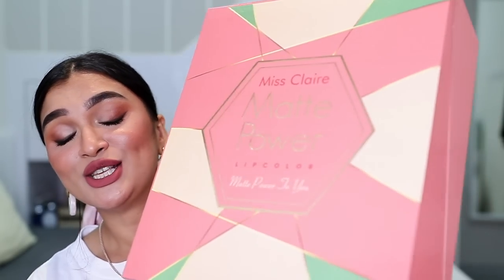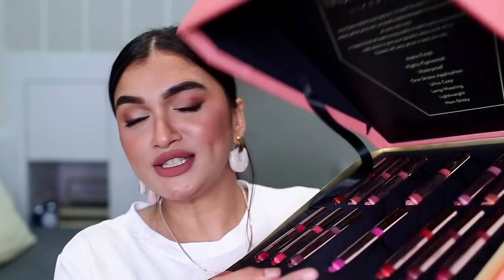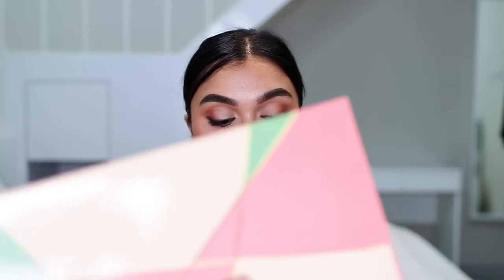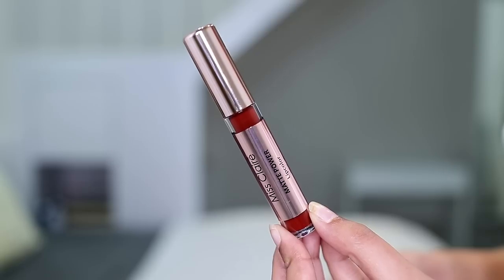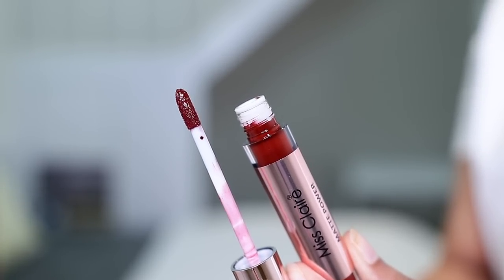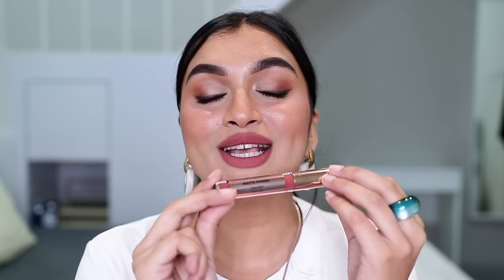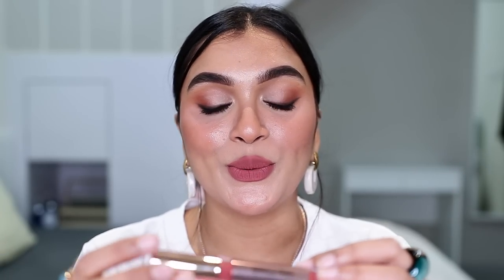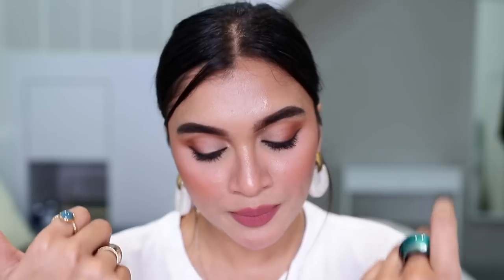Miss Claire Matte Power Lip Color Swatches & Review 💄♥️| BeautiCo.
Hey guys alot of you requested for this video so finally here it is!
Please excuse the quality of this video as I was trying to learn the best light settings and clearly this was not the best but all the lip shades are true to its color so no worries there.

I hope this video helps you choose the best shade that will suit you coz I am sure you guys are atleast going to buy one shade from this collection♥️

STAY SAFE!